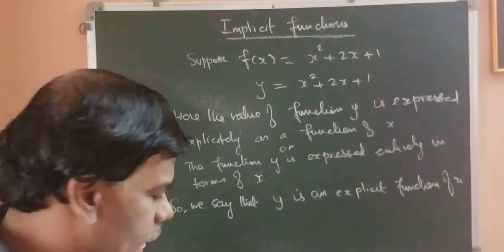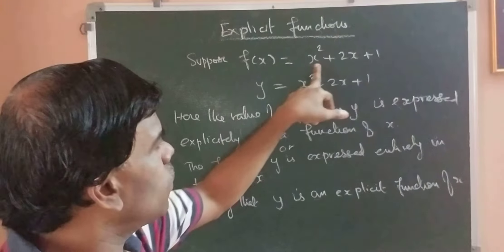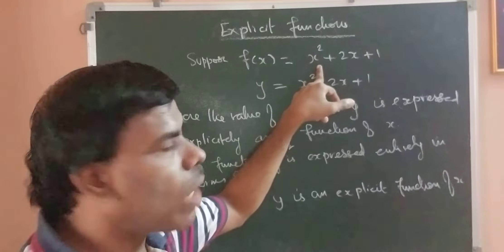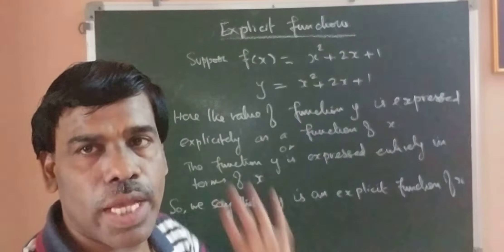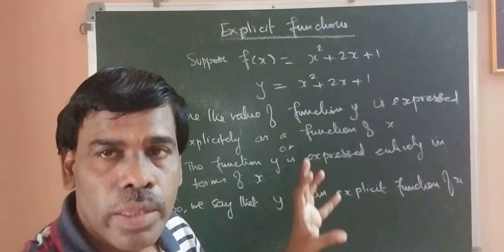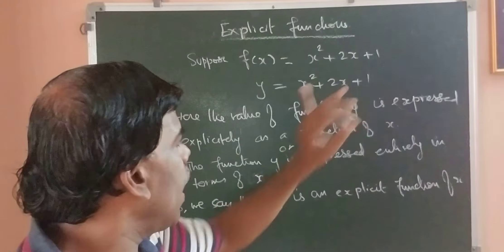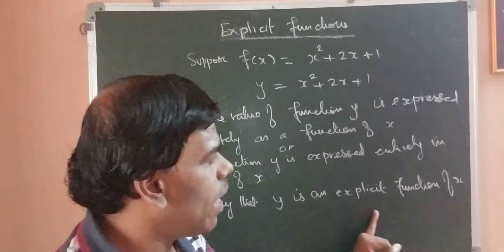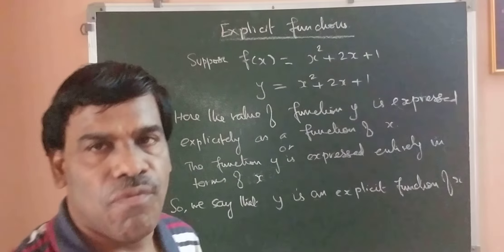Explicit functions in Differentiation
Explicit Function is explained.